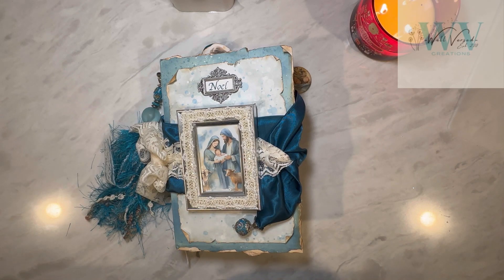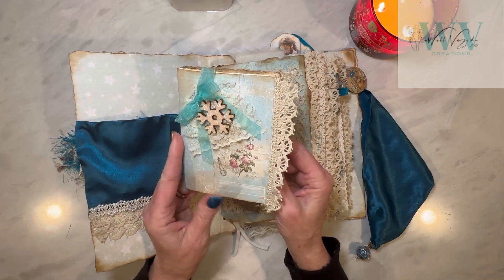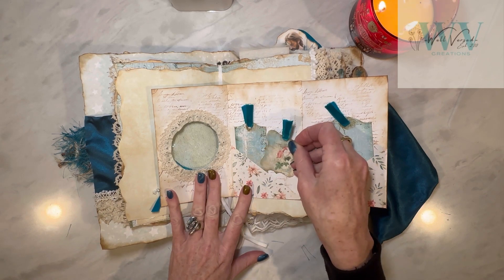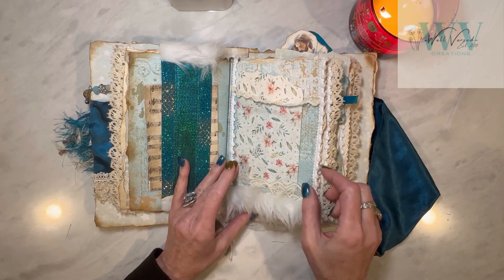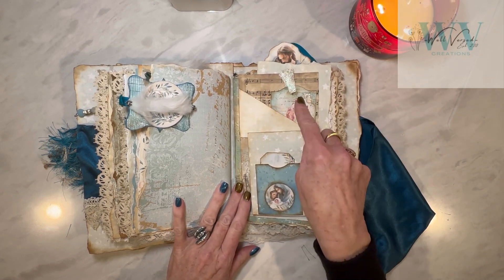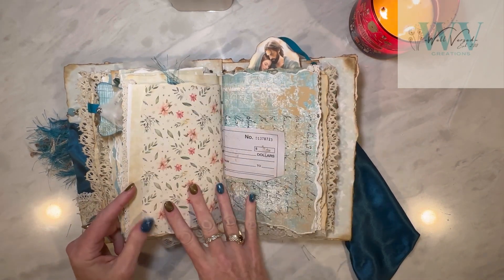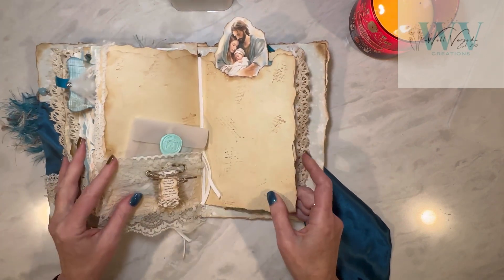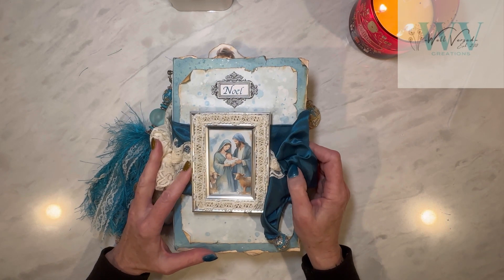Flip Through Nativity Junk Journal